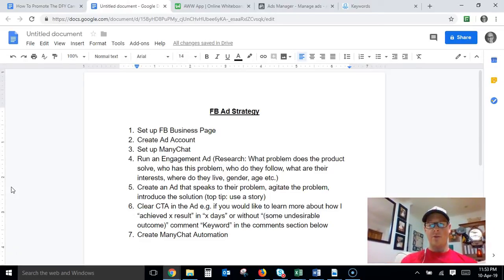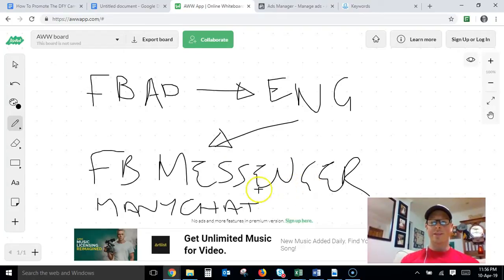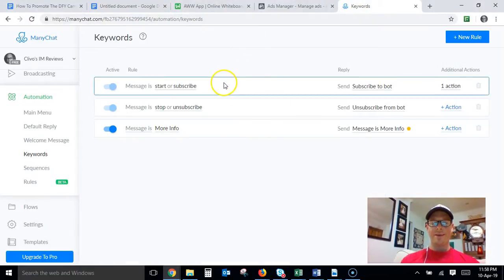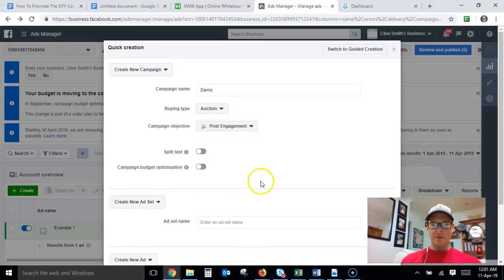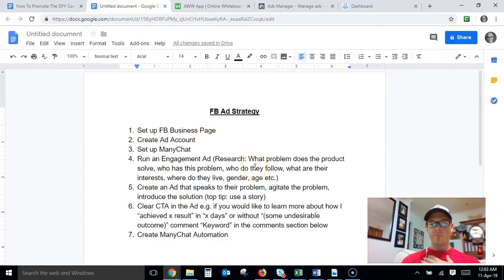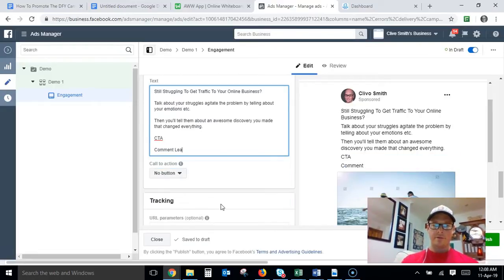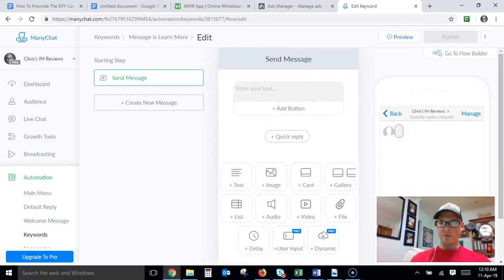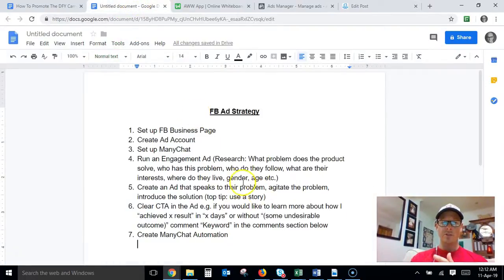FB Paid Strategy